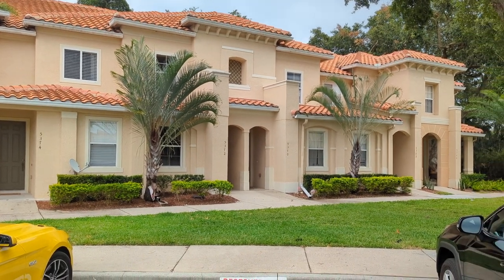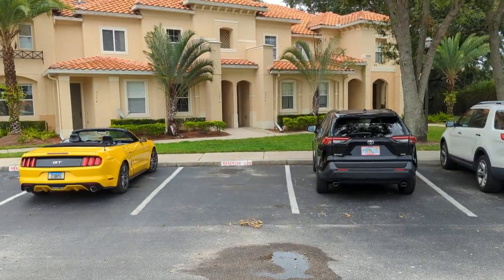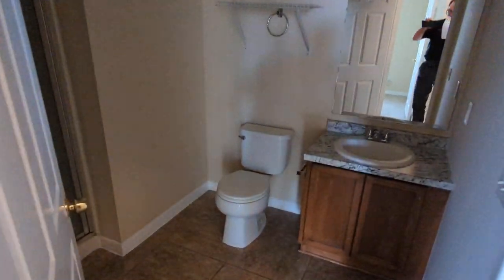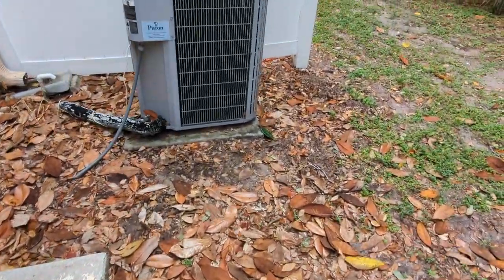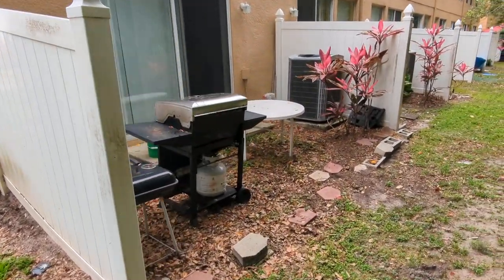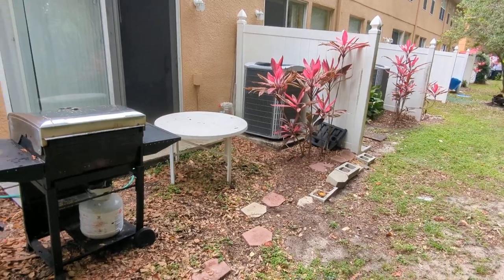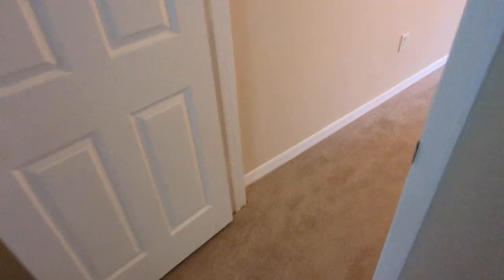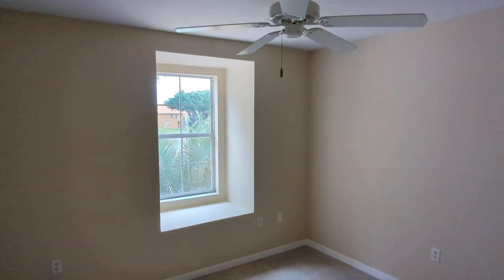Top Kissimmee Realtor Scott Garrison | Paradise Cay | 5372 Paradise Cay CIR, Kissimmee, FL 34746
Best Realtor Virtual Tour of the Kissimmee Real Estate Property taken by Re/Max Town & Country Top Orlando Realtors Scott & Wes Garrison of The Garrison Brothers Realtor Team located at: 5372 Paradise Cay CIR, Kissimmee, FL 34746 in Paradise Cay Subdivision

Looking for one of the Best Real Estate Realtors in Kissimmee or 34746 Zip Code  ?

It is so difficult to get a true Picture of what a Central Florida Kissimmee Real Estate Property really looks like, or how the actual neighborhood feels, from looking at Pictures online on Zillow, or Realtor.com alone. You can trust Top Realtors Scott & Wes Garrison with ReMax Town & Country and the Garrison Brothers Real Estate Team to provide you an in-person vision of the most interesting or Best Central Florida Properties for Sale today here! As one of Central Florida’s Best Realtors, Scott Garrison has been Actively selling Orlando and Central Florida Real Estate his entire professional life for the past 34+ years!